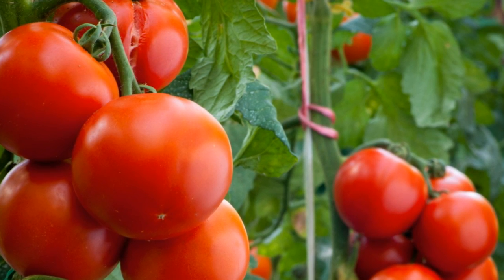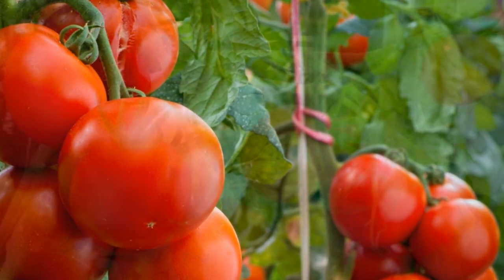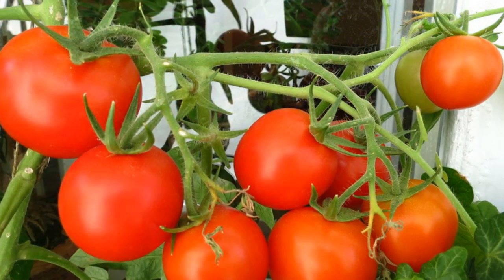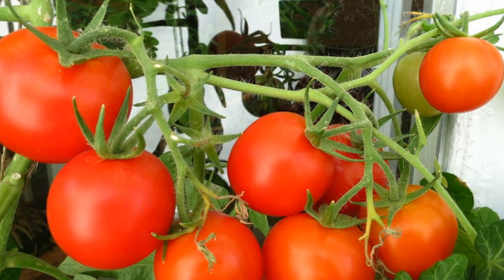Study finds a lack of UV lights make greenhouse tomatoes taste awful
Mystery of the terrible tasting greenhouse tomatoes SOLVED: Study finds lack of UV light alters the flavor - but there is a solution
Most tomato lovers know the difference between ones that mature outdoors during the early to midsummer and those that sprout out-of-season in commercial greenhouses.
A study reveals that it is a lack of ultraviolet light in greenhouses that changes the flavor, as tomato plants become stressed if they do not receive an adequate amount.